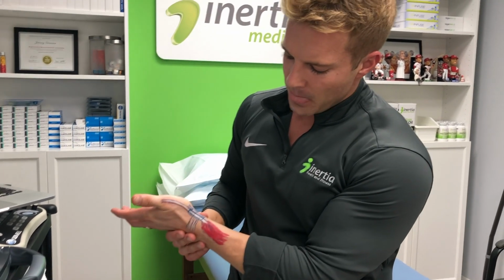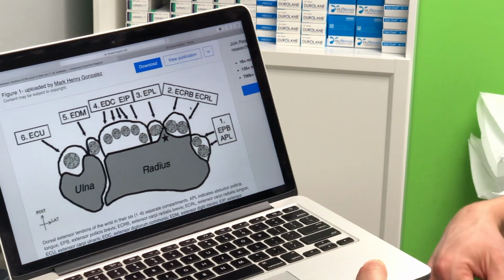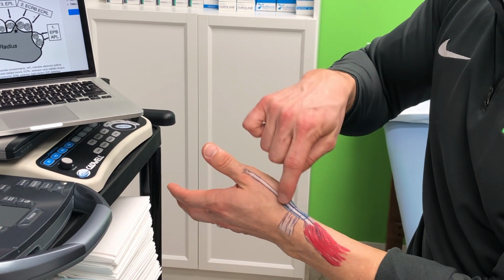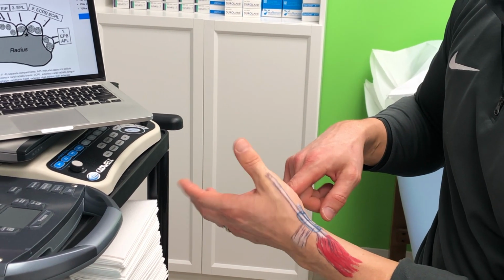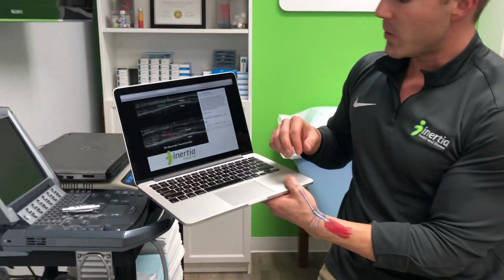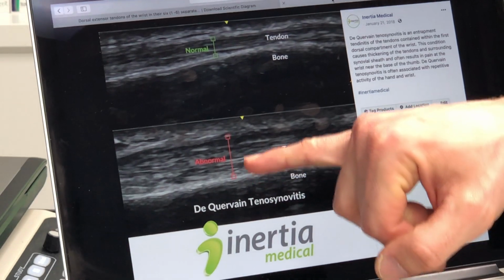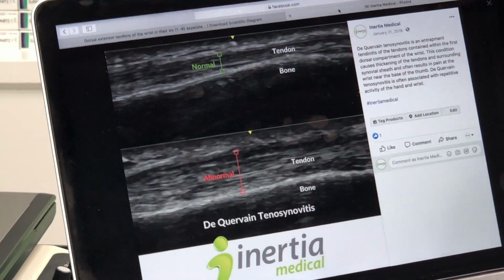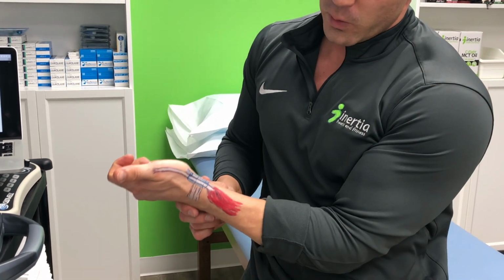De Quervain's Tenosynovitis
Learn about wrist pain due to De Quervain's Tenosynovitis with Dr. Jeremy Girmann, Inertia Medical.